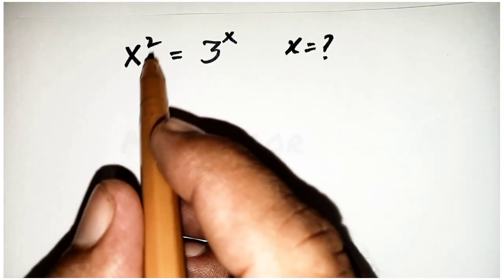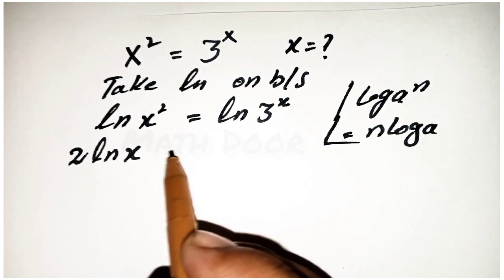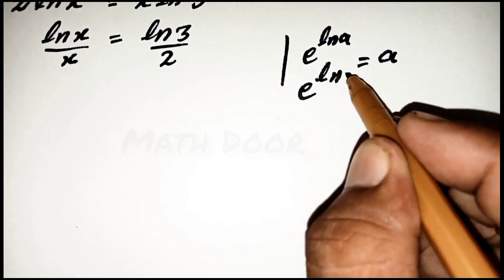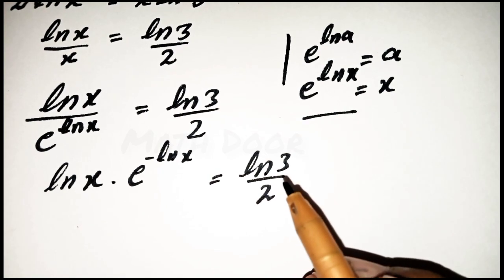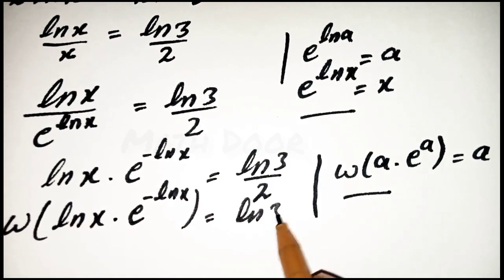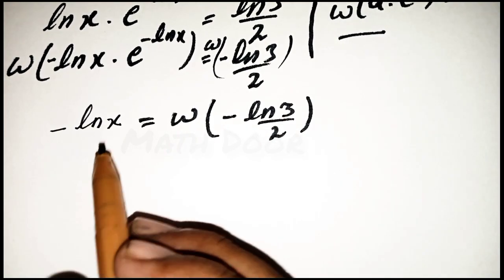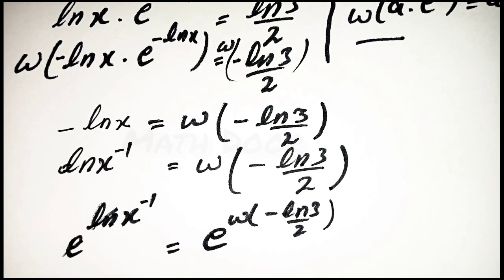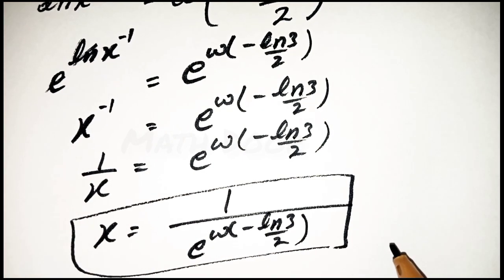Find The Value Of X || Math Olympiad Questions || Math Door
About Video: In this video, I will be tackling a difficult Math Olympiad question that has stumped many students. I will guide you through my thought process as I break down the problem and explain the steps to solve it. This question requires critical thinking and problem-solving skills, which are essential for success in Math Olympiads.

Whether you're preparing for a competition or just want to challenge yourself with a complex math problem, this video is perfect for you. Join me on this journey of solving one of the most challenging Math Olympiad questions and improve your problem-solving skills along the way.

solve for exponential function
solving the exponential equation
an exponential equation
equation of exponential
equation solve for x
writing algebraic equations
Nice Algebra Question
A Nice Exponential Equation
Math Olympiads
exponential equations
exponential equation
exponential
sybermath
math window
exponential problems
how to solve exponential equation
Olympiad Mathematics